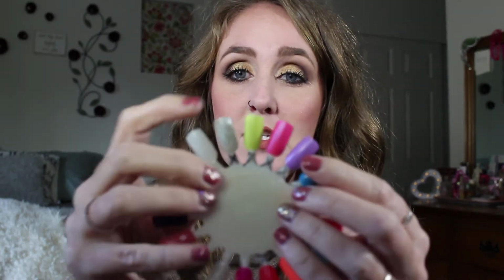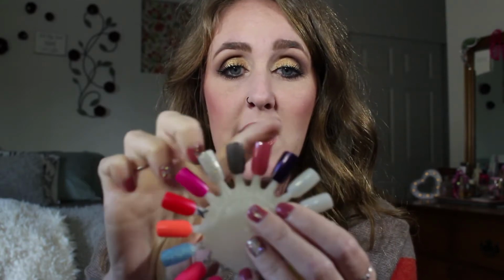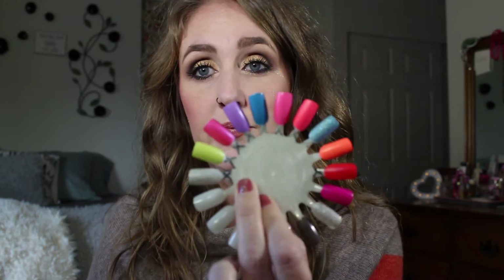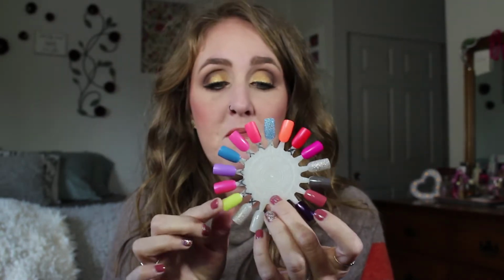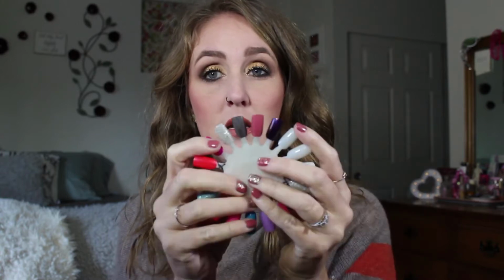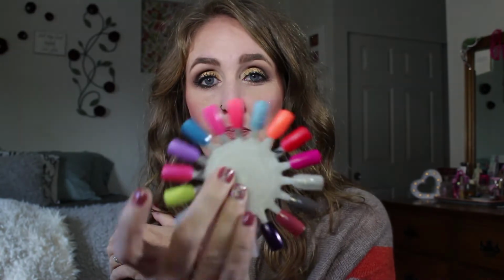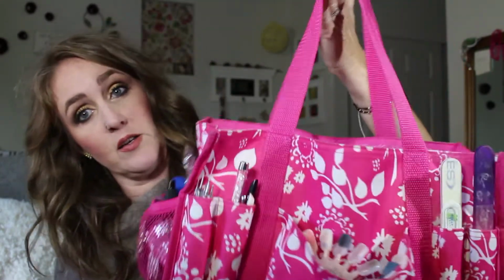My Tips For Using Up Nailpolish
I hope this helps in panning your nailpolish.

My 'Share the Love' Zoya nailpolish link:
-Sign up for a Zoya account (to order nailpolish online) and get a coupon for a free bottle of polish with your order!

All you can do is be yourself.